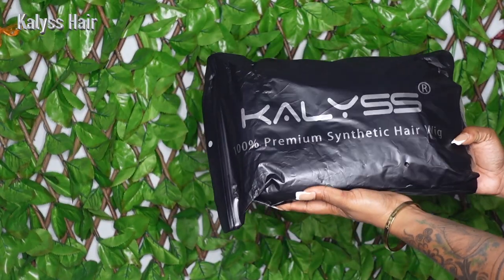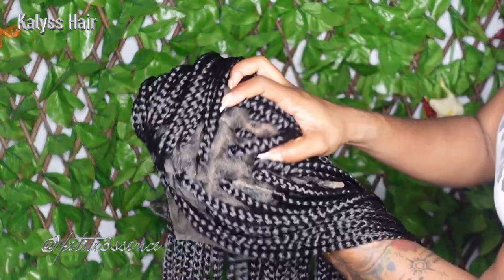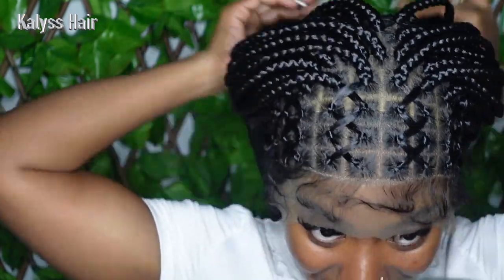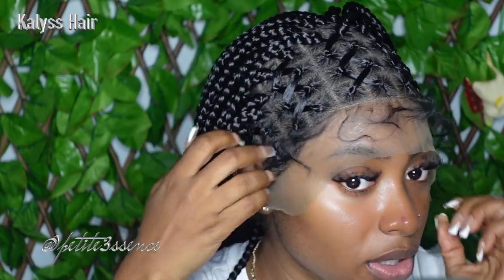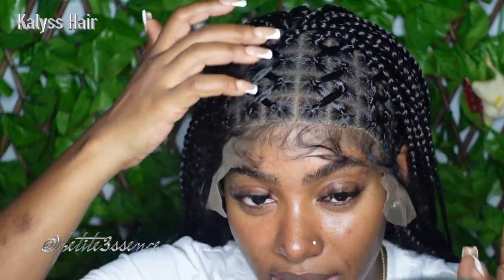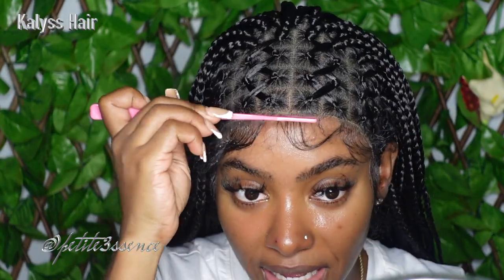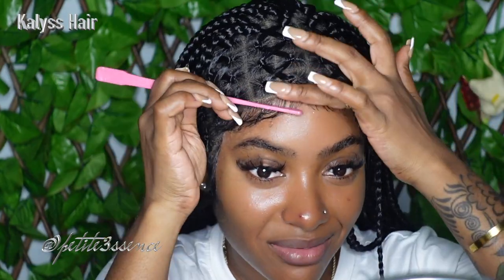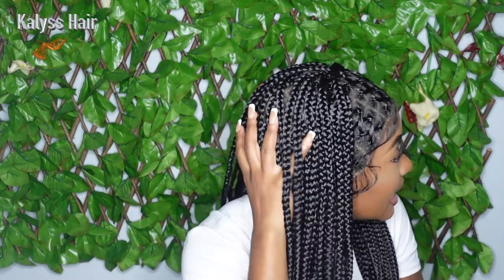Tried a 36” SYNTHETIC STYLED BRAIDED WIG FOR THE 1ST TIME! ft. Kalyss Hair | PETITE-SUE DIVINITII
1.Kalyss 36 Inches Full Lace Front Knotless Braided Wigs Criss Cross Box Braid Hair Synthetic Wig With Baby Hair For Black Women

2.Summer sale promotion code: LoveAEUS6 40-6 LoveAEUS9 60-9 LoveAEUS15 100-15  final price:$104.99 and free gifts( a pack of wig cap , a pair of eyelashes, and 8 individual braids beads)

First comment:
The super long Japan-made braid wig with baby hair in the video is：Kalyss 36 Inches Full Lace Front Knotless Braided Wigs Criss Cross Box Braid Hair Synthetic Wig With Baby Hair For Black Women code: LoveAEUS6 40-6 LoveAEUS9 60-9 LoveAEUS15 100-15 final price:$104.99, now is in the summer promotion, 3-5 days free shipping from local warehouse.

[Video Title]
[Video URL]